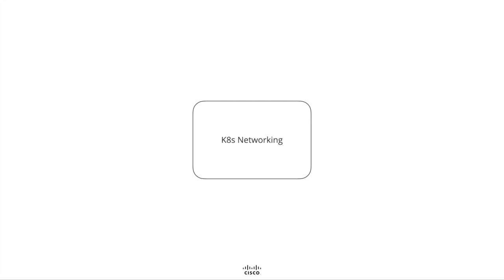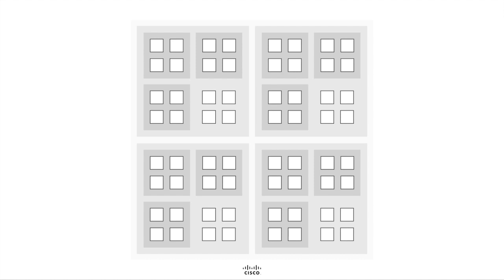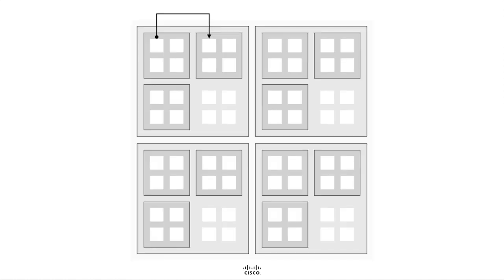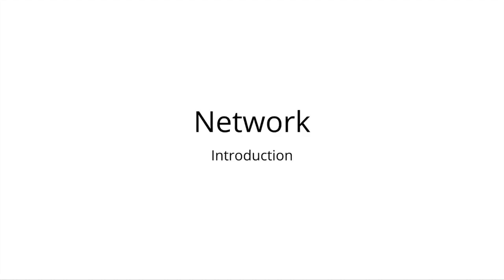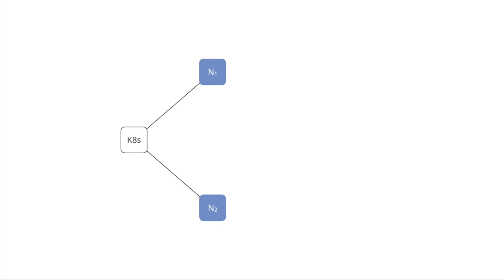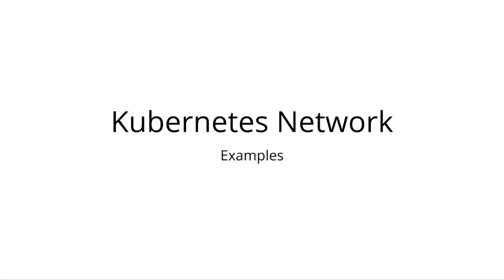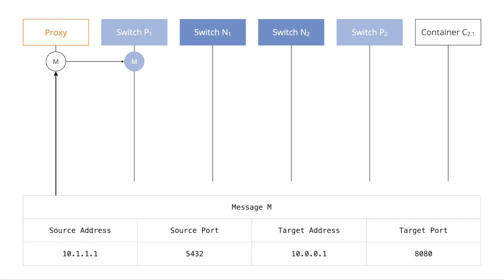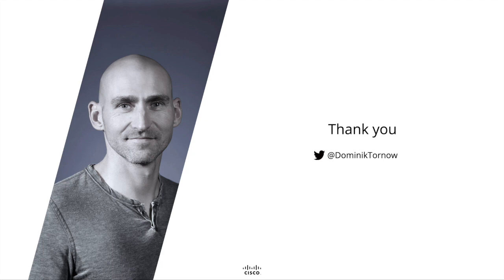Inside Kubernetes Networking - Dominik Tornow, Cisco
Kubernetes Networking is a core abstraction of Kubernetes: At the core, the Kubernetes Networking Model guarantees that all Kubernetes Pods on a cluster can communicate. On top of the Kubernetes Network Model, Kubernetes provides additional core abstractions, most notably Kubernetes Services and Kubernetes Ingress. Although K8s Networking is an essential aspect of every K8s Cluster and by extension every K8s Application, even experienced K8s users struggle to reason about K8s Networking end-to-end. Using a systems modeling approach, this presentation will provide a holistic mental model of K8s Networking - integrating Pod-to-Pod communication, Pod-to-Service communication, and Ingress, applicable to all CNI implementations. Walk away with a dependable, holistic understanding of the entire network stack, fill in the blanks and connect the dots between Kubernetes Networking, Kubernetes Services, and Kubernetes Ingress.